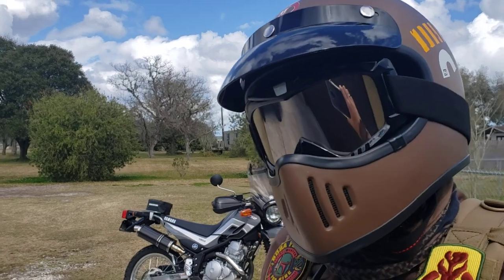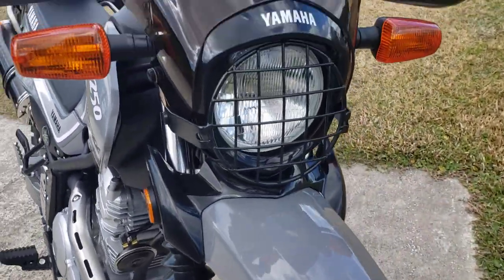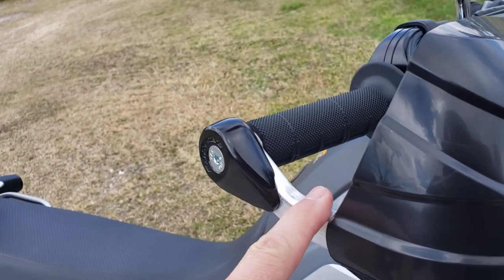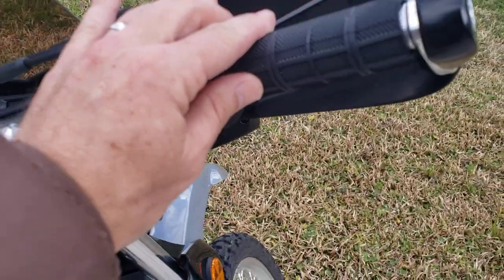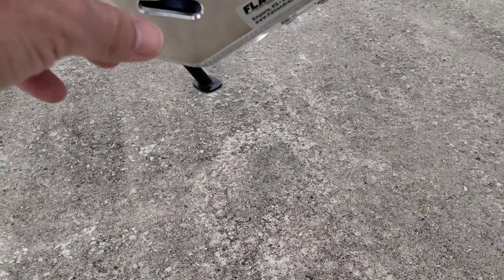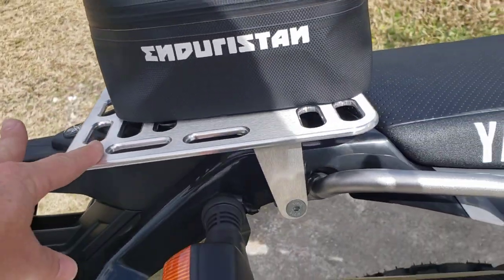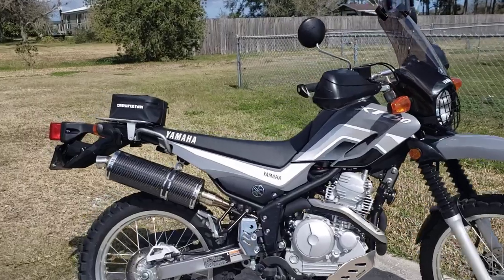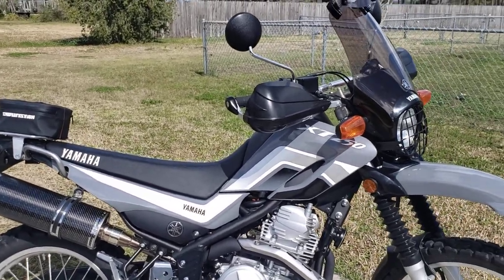2022 Yamaha XT250 quick accessories run down 😬⏳🏁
I ordered size SM in tinted. Fit not problem.

Please see my previous 2020 Yamaha XT250 accessories video for other item product links.